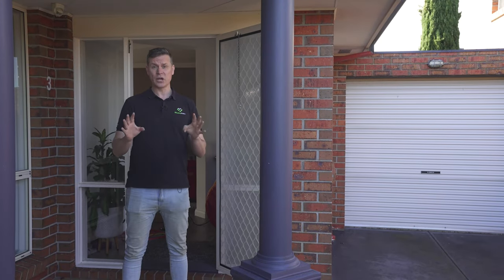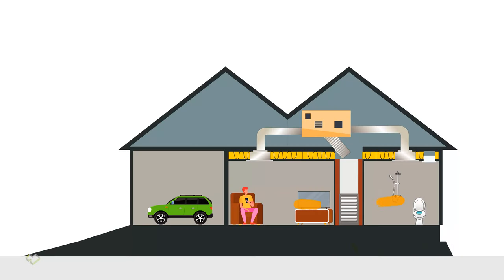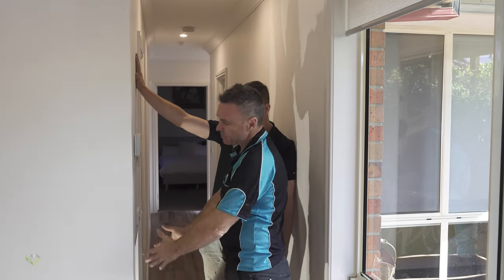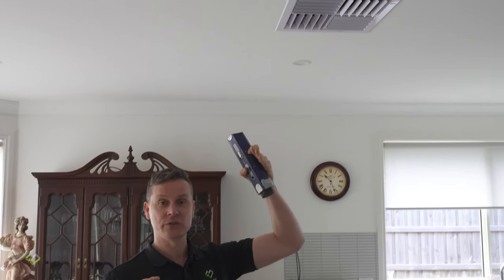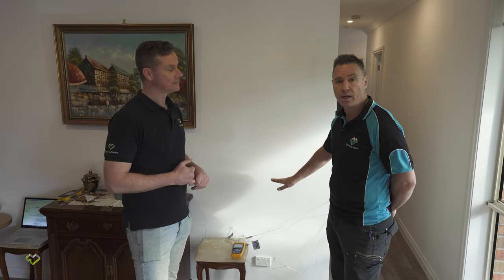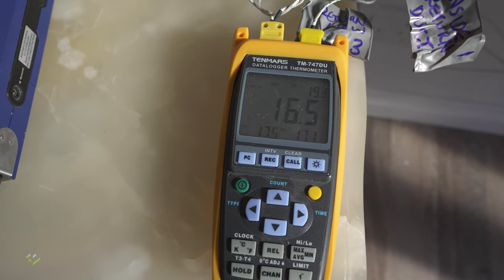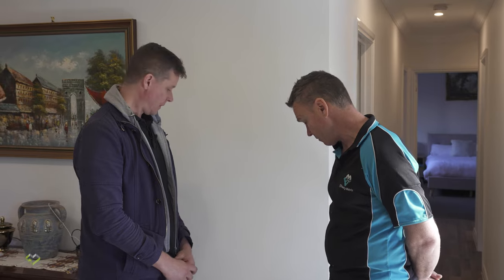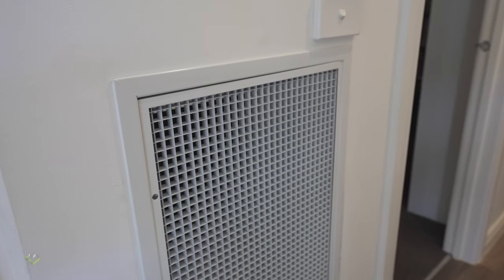Is your DUCTED HEATING system heating your attic/roof?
Ducted heating systems use air ducts to distribute heated air throughout a building. The return air plenum via the ceiling in this video is responsible for circulating the cool or heated air back to the air conditioning system to be re-conditioned. The return air ducts must be airtight in the wall plenum to ensure the system operates efficiently and effectively.

In this video, the return air duct was too short and needed to be extended in order to make it air-tight a little lower down inside the return cavity.

Several negative consequences can occur if the return air ducts are not airtight.
Firstly, air leaks can cause the system to lose efficiency and pressurize your home as heated air escapes from the ducts before it can be circulated throughout the building. This can result in poorer indoor air quality, increased energy consumption and higher utility bills.

Secondly, leaks can allow unfiltered air from the roof space to enter the system. This can lead to a buildup of dust and allergens in the ducts, which can be circulated throughout the building and cause health problems for occupants sensitive to these particles, especially asthmatics.

To avoid these and other problems associated with air leaks in ducted heating systems, the return air plenums in wall cavities and ducts must be appropriately sealed and airtight. This can be achieved using Air barrier tapes, XPS boards, caulk products and other sealing materials explicitly designed for ductwork mechanical systems.